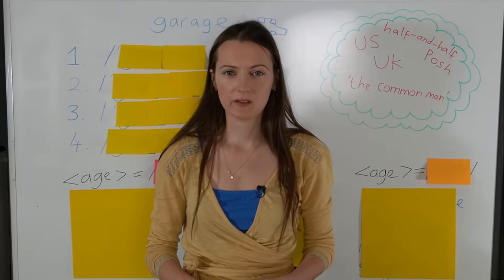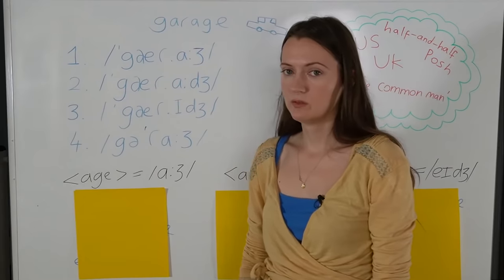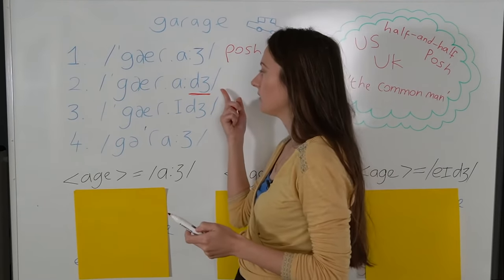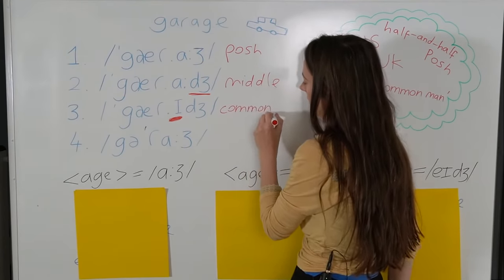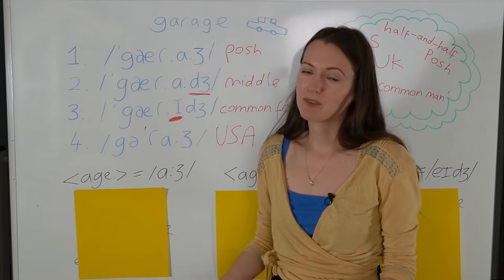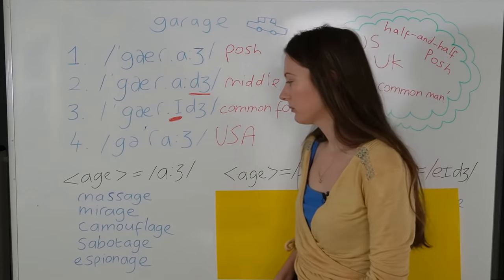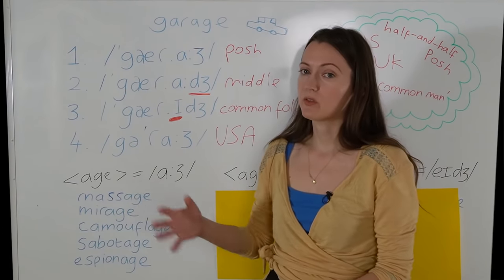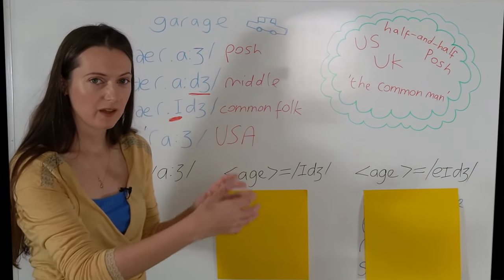How do YOU pronounce 'garage'? Are you posh, or not?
Hello English and accent students! In this video we breakdown the four different pronunciations of the word ‘garage’ and I reveal what this means about your social class.

TODAY’S CLEAR ACCENT LESSON
In today’s clear accent lesson, we discover the four different ways you might pronounce the English word ‘garage’ and what this might reveal about your social class. In the second part of the lesson, we're going to learn similar words that end with this spelling pattern.

You probably didn’t know that the way you pronounce this word indicates whether you are posh, if you’re at the top of the social scale, or whether you one of the common people, if you’re speech is like that of the common man.

How do you pronounce ‘garage’ and what does this reveal about you?

0:00 'garage' has many pronunciations

1:01 garage posh pronunciation
2:15 garage middle class pronunciation
3:33 garage working class pronunciation
4:04 garage American pronunciation

We then wrap up today's lesson with some great examples that demonstrate that words that have the same spelling pattern are not always going to be pronounced in the same way.

Now for the pronunciation of words with final 'age' spelling:

6:15 massage pronunciation
6:17 mirage pronunciation
6:20 camouflage pronunciation
6:24 sabotage pronunciation
6:29 espionage pronunciation

8:20 message pronunciation
8:35 village pronunciation
8:41 garbage pronunciation
8: 49 average pronunciation
8:56 damage pronunciation

9:29 pronounce short words